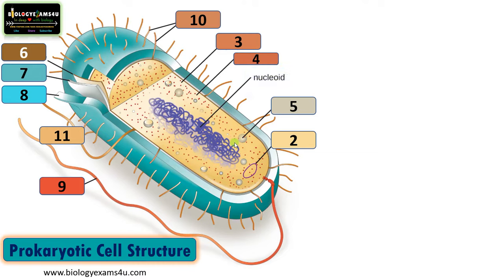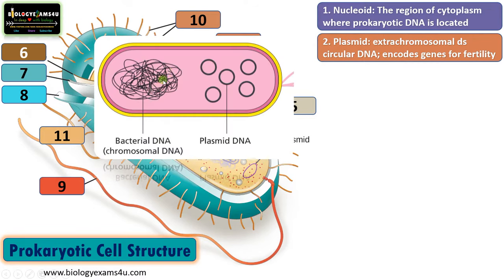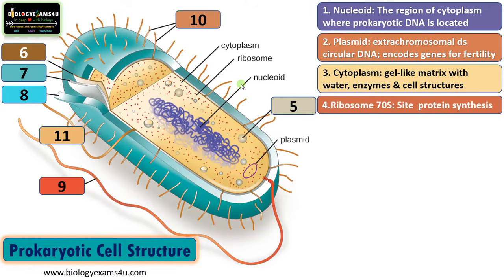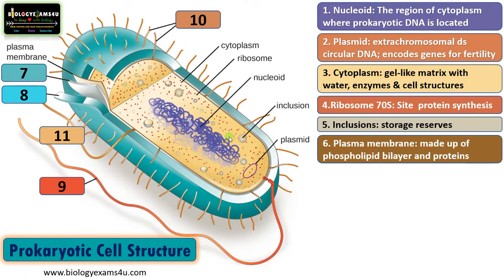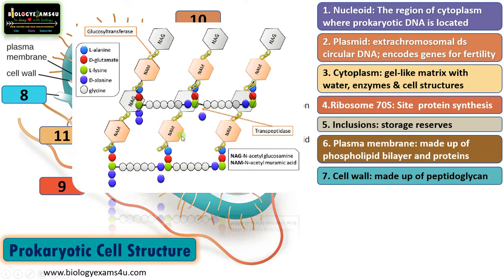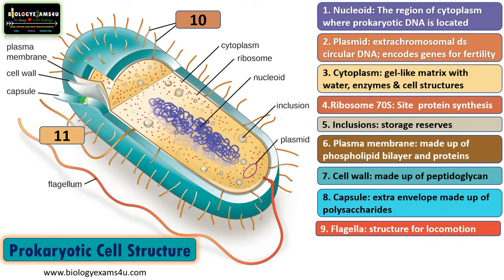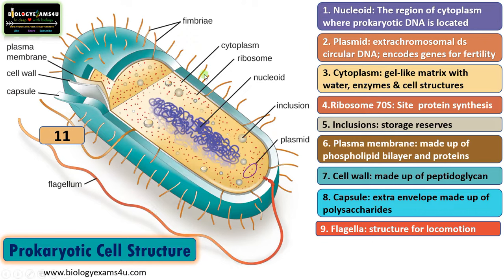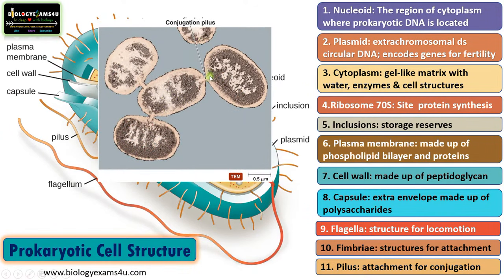Prokaryotic Cell Structure and Function in 5 minutes ||Biologyexams4u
A simplified 5 Minute summary of 11 Prokaryotic Cell Structures and Function
00:00| Introduction
00:12| What is nucleoid?
00:32| What are plasmids?
01:06| Cytoplasm in prokaryotic cell
01:22| Ribosomes in prokaryotic cell
02:03| plasma membrane of prokaryotic cell
02:26| peptidoglycan cell wall of prokaryotic cell
03:09| What is capsule of prokaryotic cell?
03:41| What is flagella of prokaryotic cell?
04:00| What is fimbriae of prokaryotic cell?
04:24| What is pilus in prokaryotic cell?